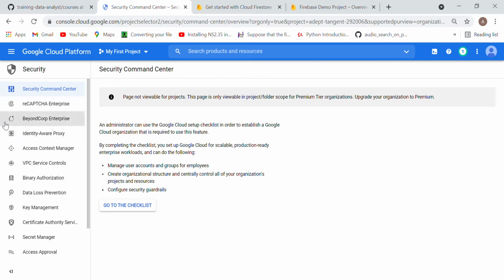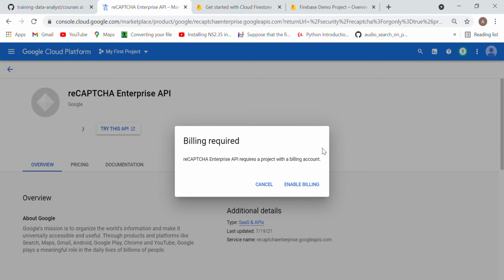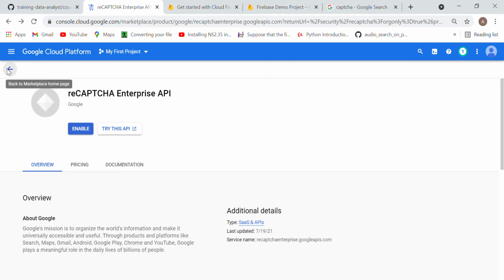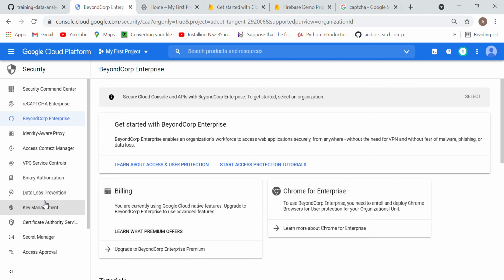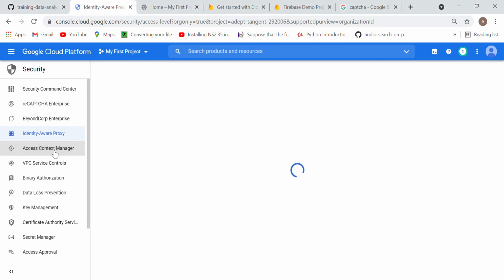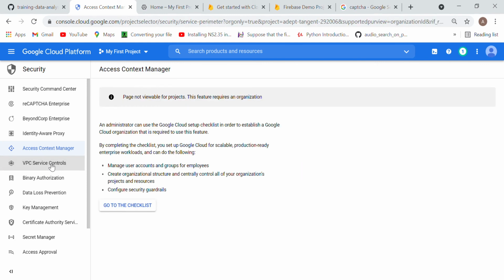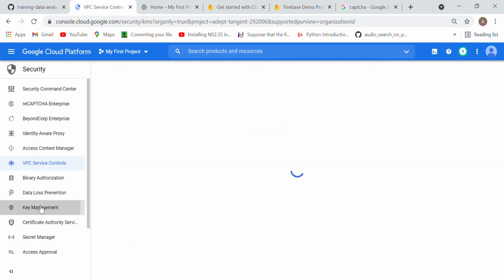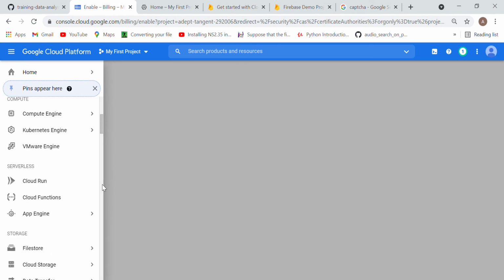Security Command Center – Security GCP Cloud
In this lecture,I explained about security services in GCP Cloud